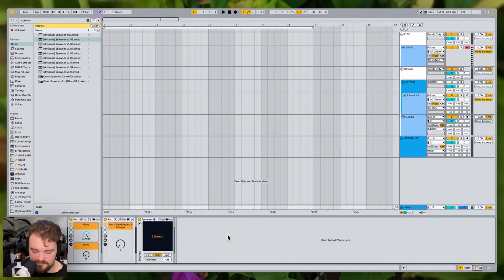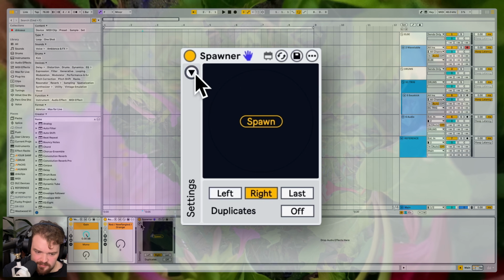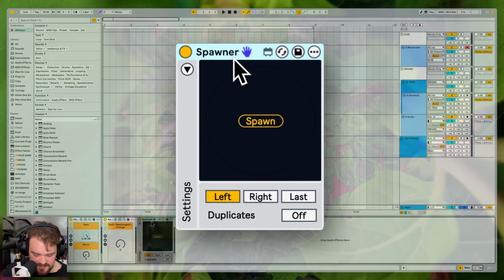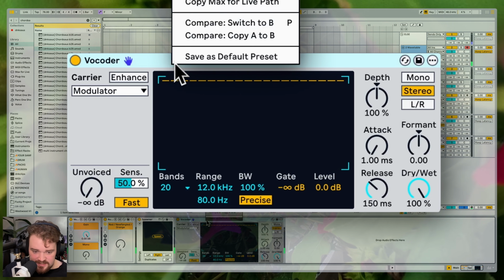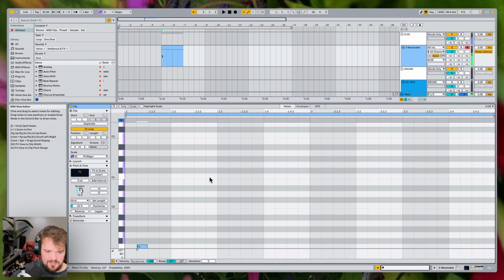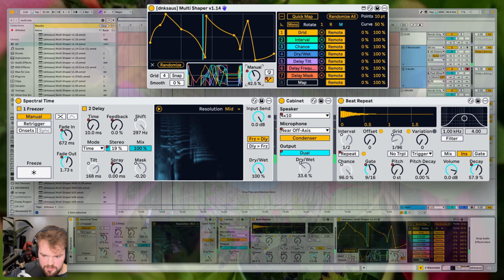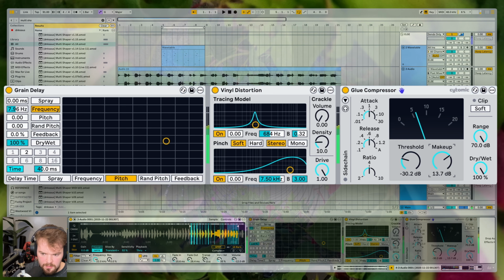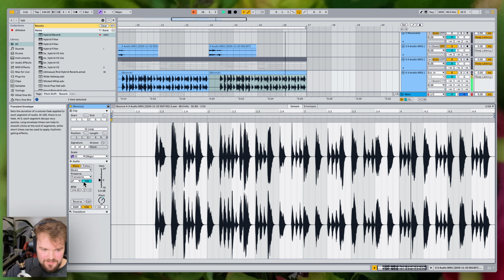randomly insert plugins (live 12.3)